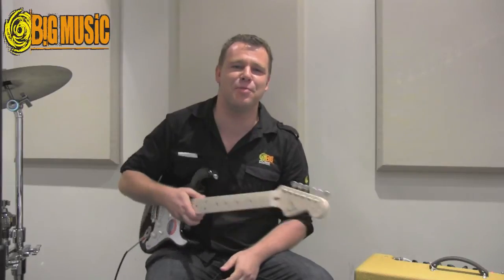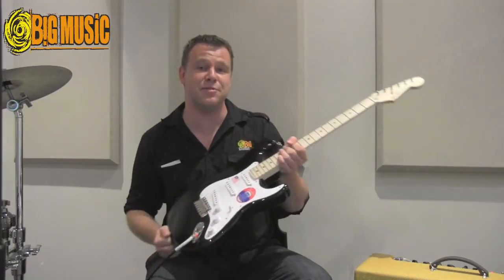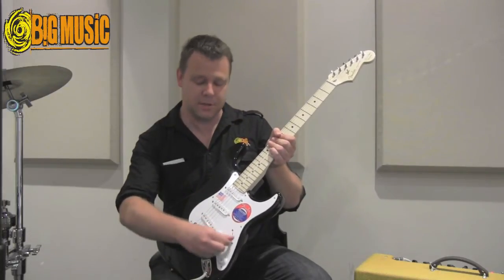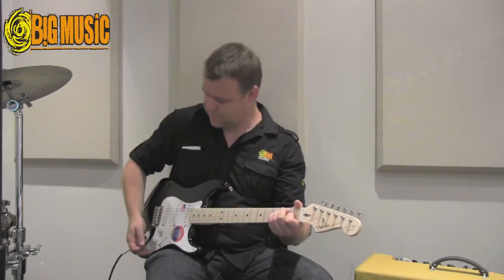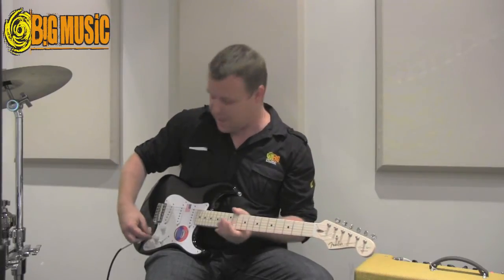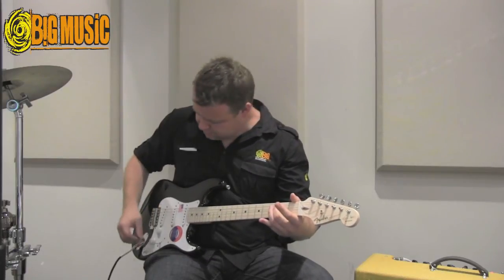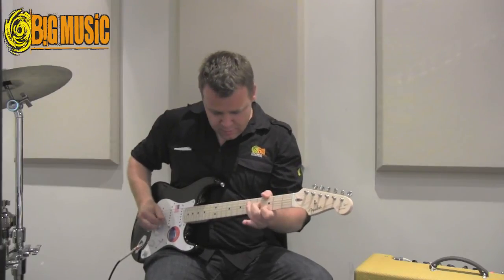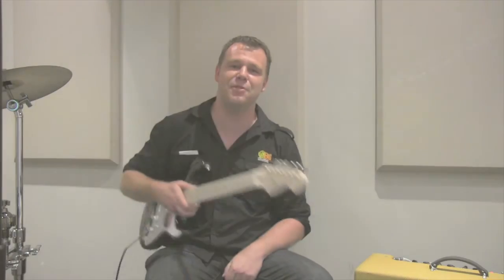Big Music Eric Clapton Strat Review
Big Music product review of the Fender Eric Clapton Strat by our retail specialist and guitar expert Angus Marshall.